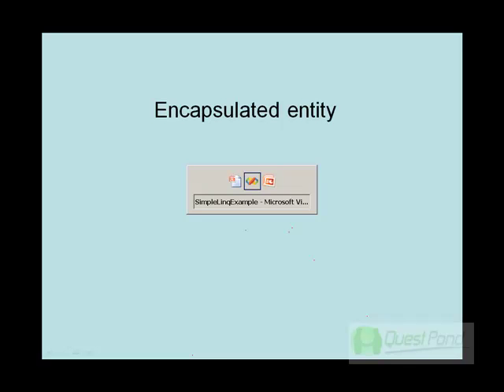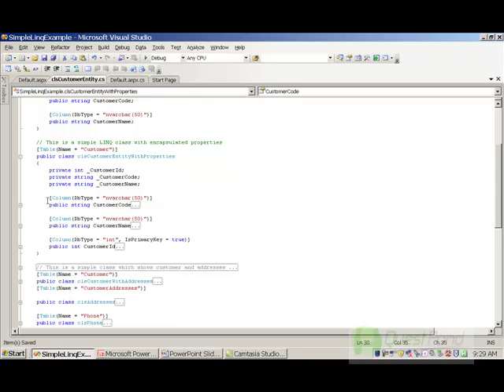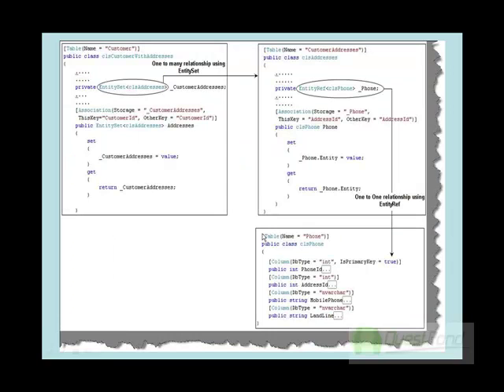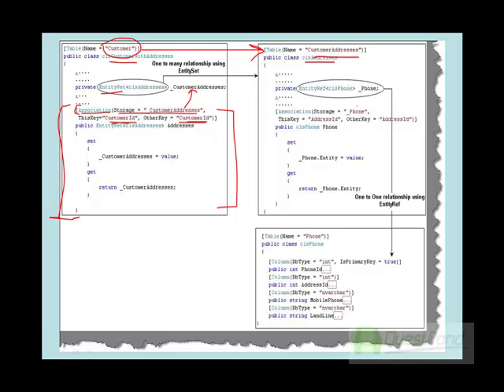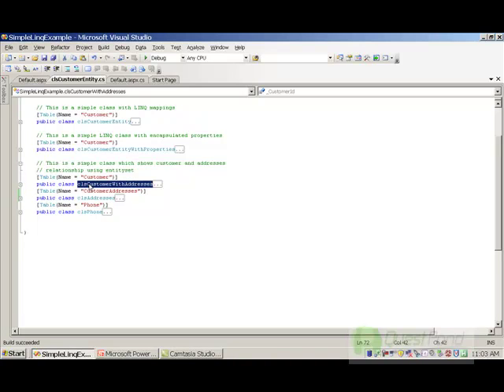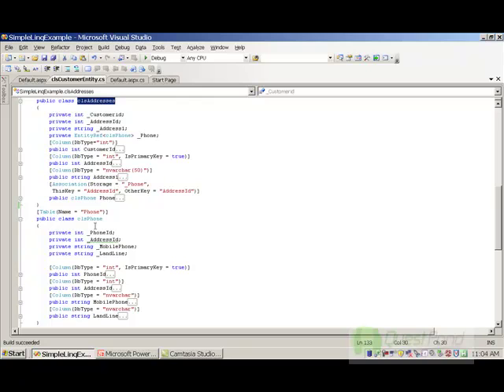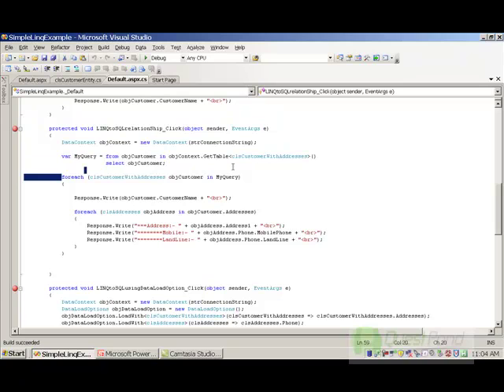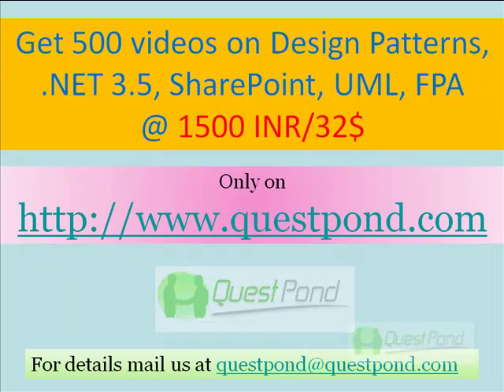How can we define relationship using LINQ to SQL?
This video will explain the relationship using LINQ to SQL.